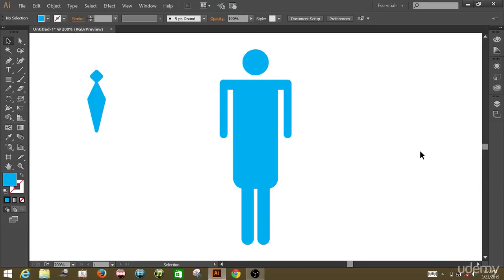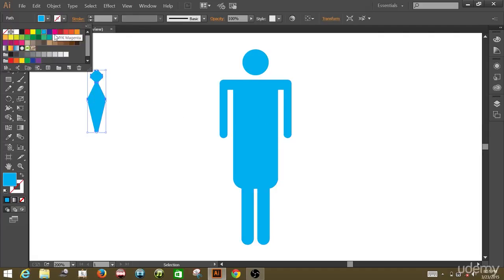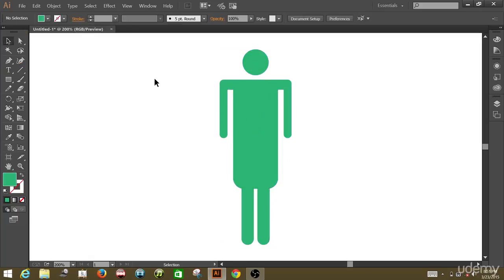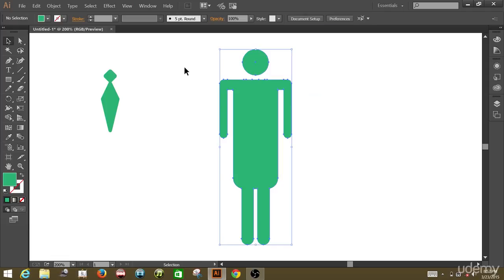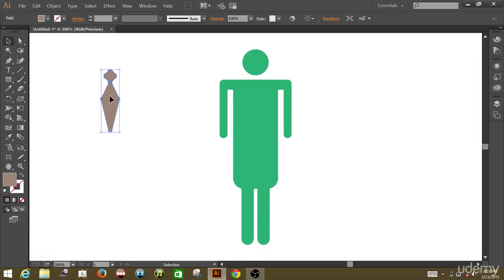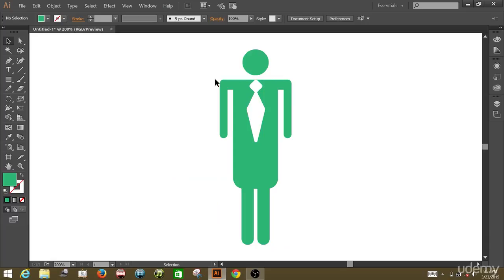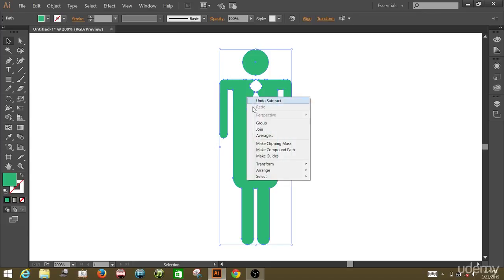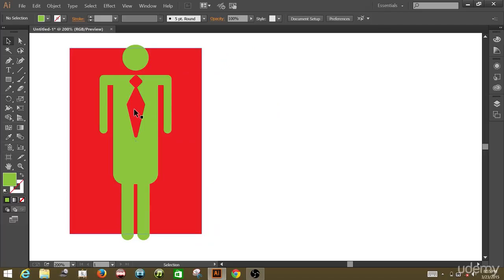Lession 054 Keeping Your Human Figure Neat And Easy To Color